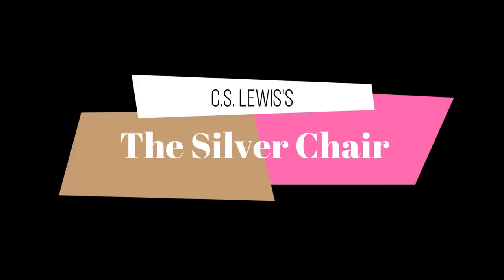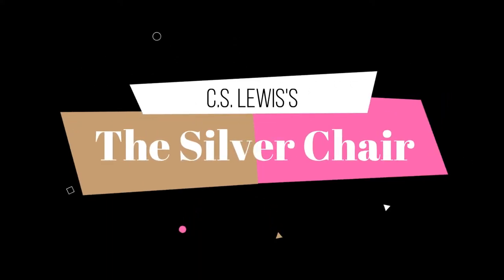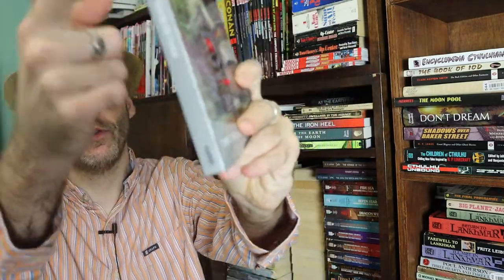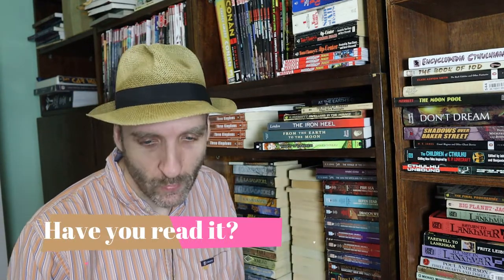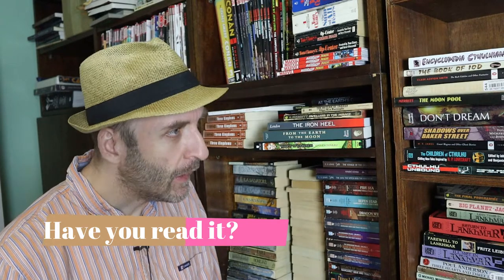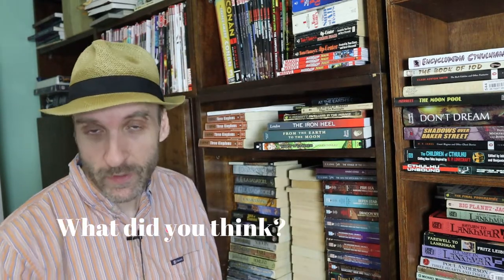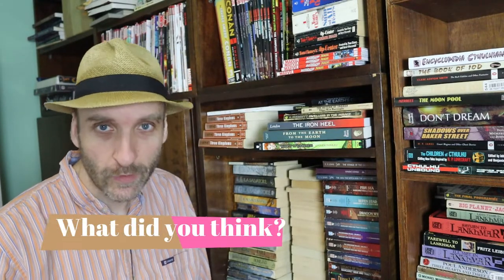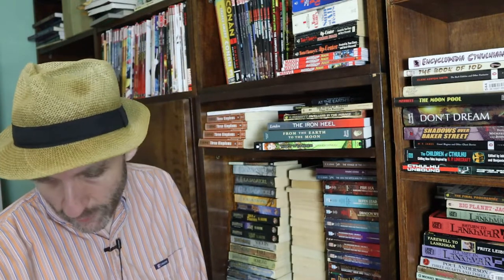C. S. Lewis's The Silver Chair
Hello Youtubers!!!  I hope your day is going happily!

Let’s turn to the famous fantasy writer and theologian C.S. Lewis and his 1953 novel, “The Silver Chair,” the fourth novel in the Chronicles of Narnia series. These are classics of children’s literature. Ready?

Here’s the 7 volume collection I am reading

Have you read The Silver Chair?  Have you read anything else by C.S. Lewis? What did you think of it?  Did you agree with my video? Anything in the video or the story that you’d like to discuss?  Sure; let’s chat about it!

Did you enjoy this video? Glad to hear it!  Are you a person who enjoys finding these older books?  Thanks again for watching and reading!!!